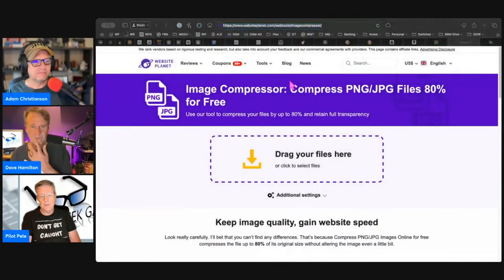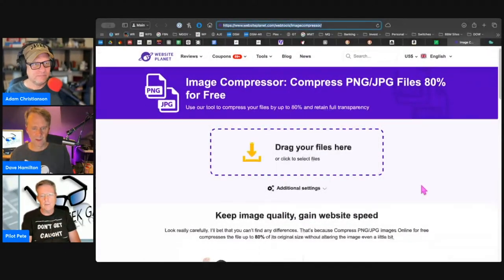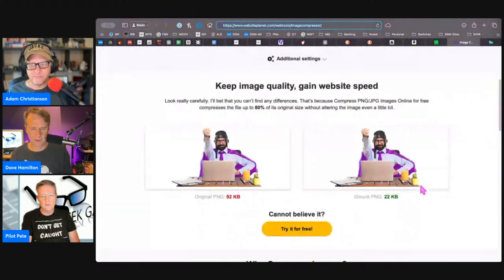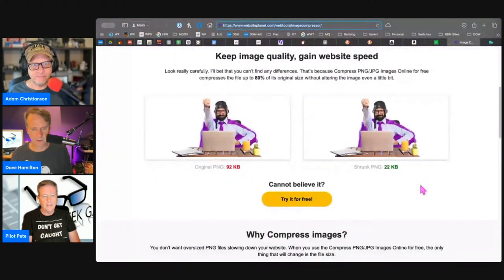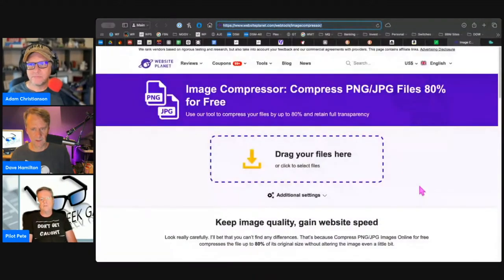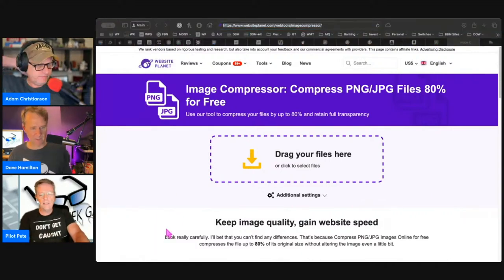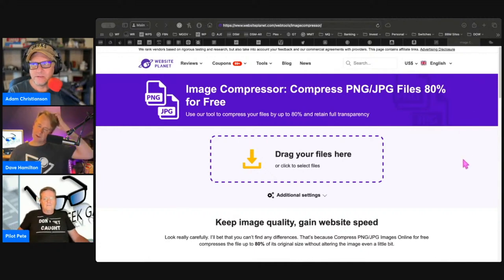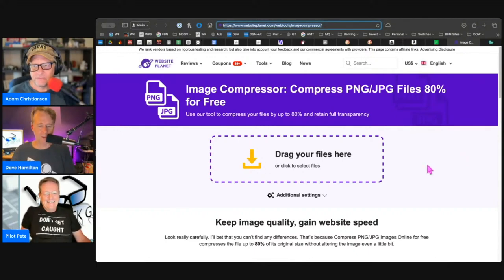Boost Your Image Quality: Image Compression Tools You Need to Know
Learn how to optimize your image files with two powerful tools: Image Optum and Website Planet's Image Compressor. Discover which image compression tool can best reduce your JPEG and PNG file sizes, with each image up to 50 MB, ensuring high-quality results every time. Whether you're a photographer or a tech enthusiast, these tools will help you save space without compromising quality.

Timestamps:

0:00 Introduction
0:03 Jenna's Recommendation
0:16 Overview of Image Optum
0:34 Introduction to Website Planet's Image Compressor
1:05 Final Thoughts on Image Compression Tools